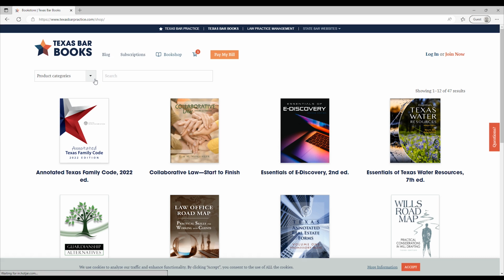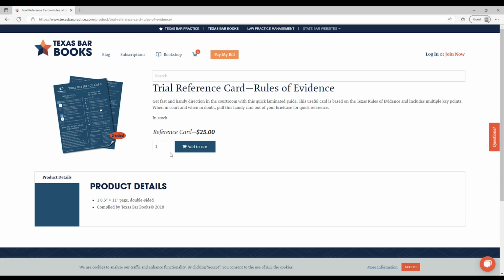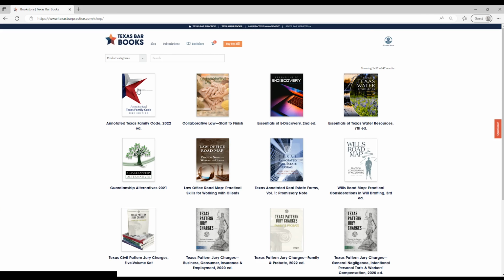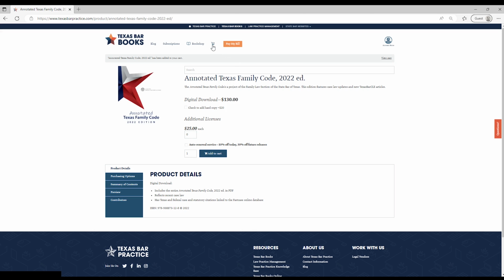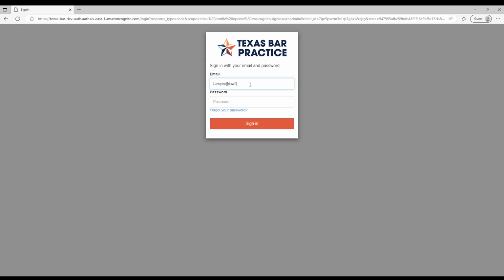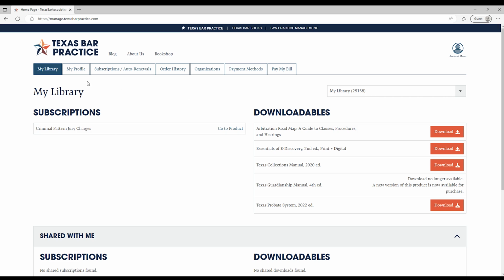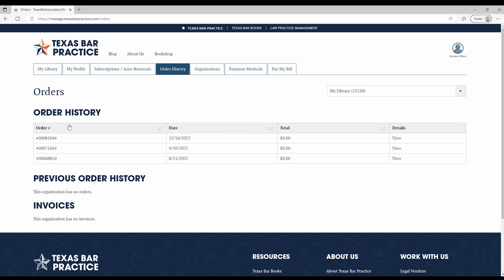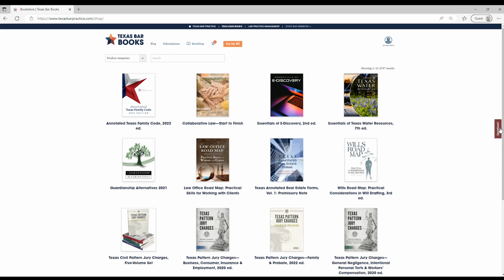Texas Bar Practice Website — Quick Overview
Watch a quick overview of the Texas Bar Practice site, accounts and more. We offer many features to help attorneys, legal assistants, non-attorneys, and students make use of the resources Texas Bar Practice provides.